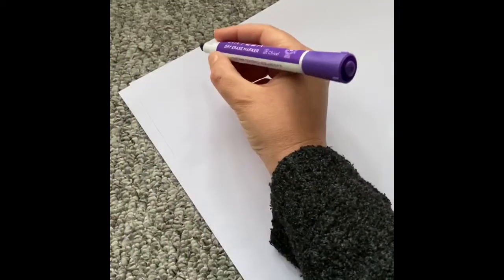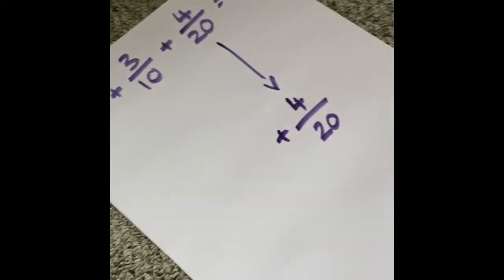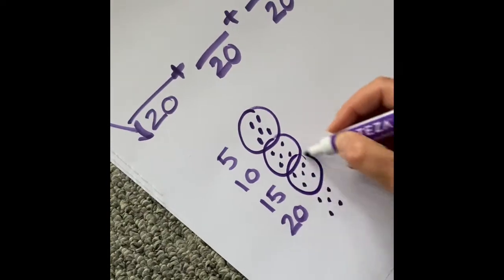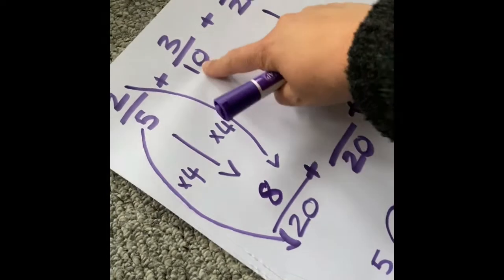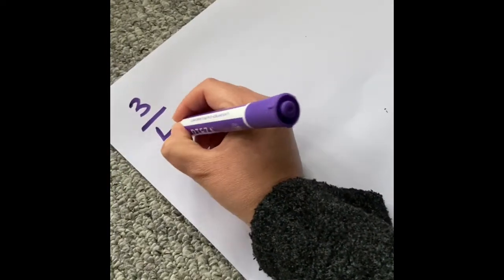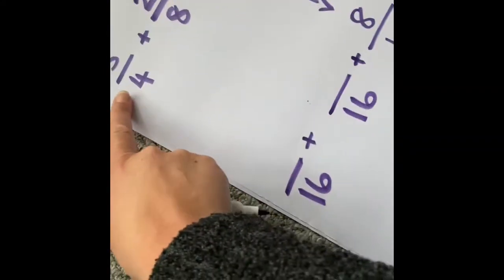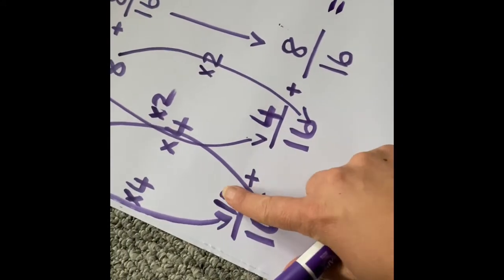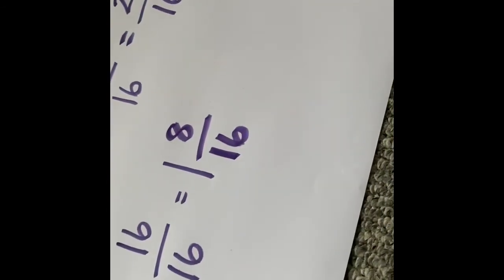Adding fractions with different denominators